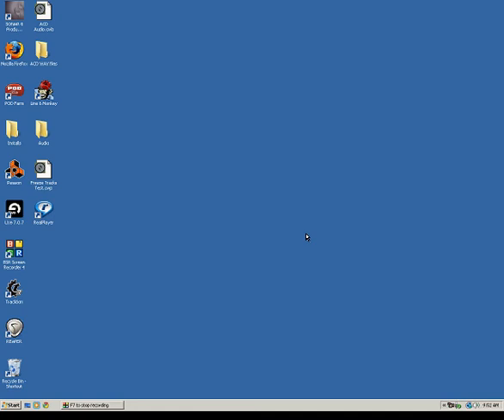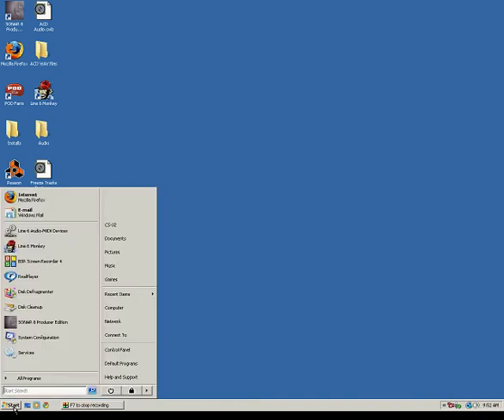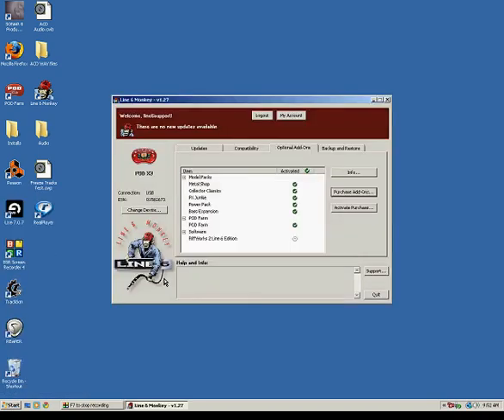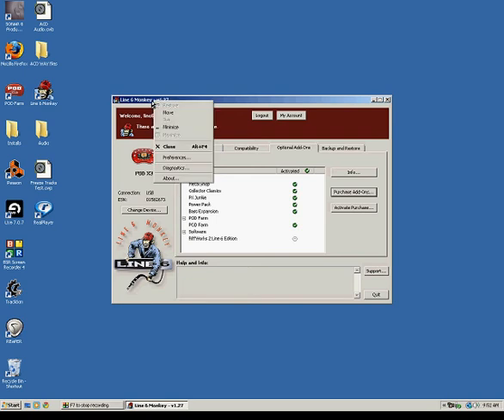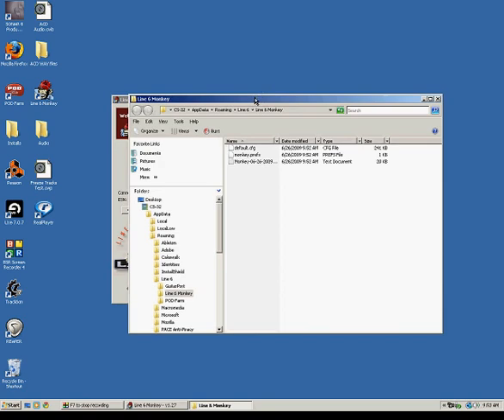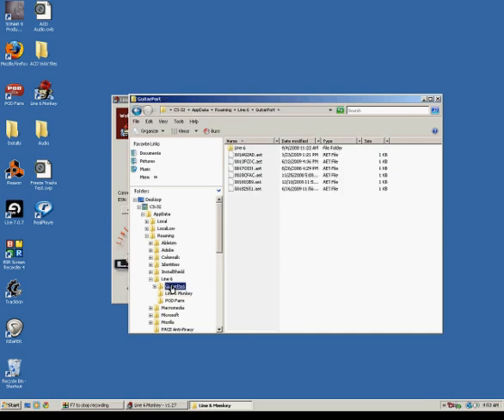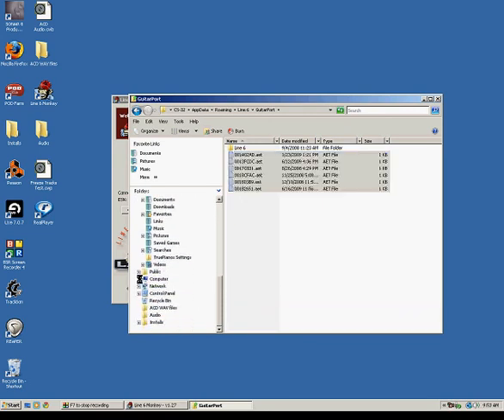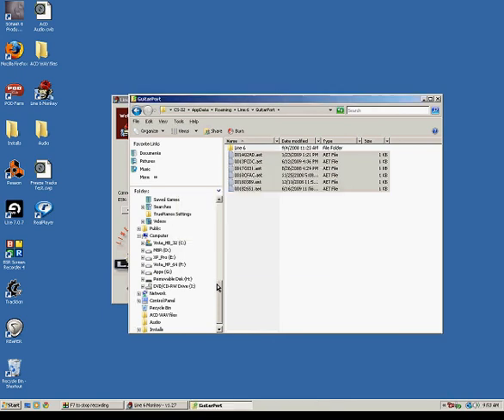Transferring Model Packs to an Offline Computer - Windows Vista